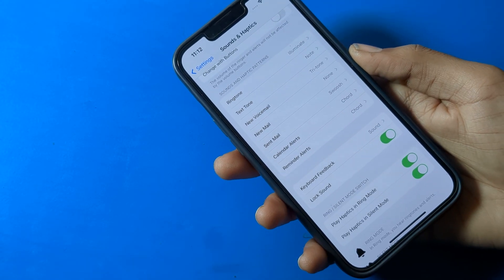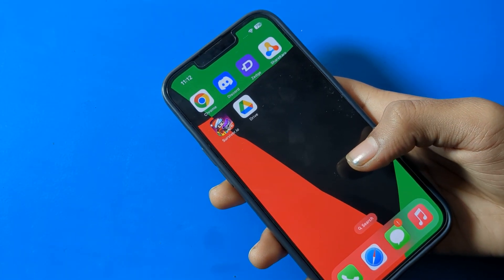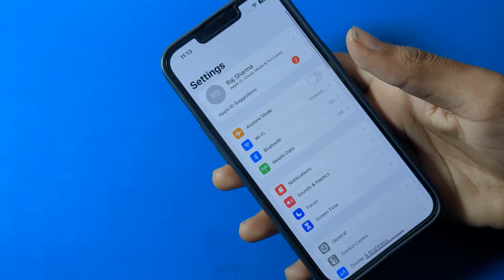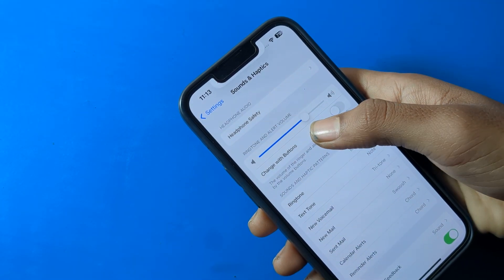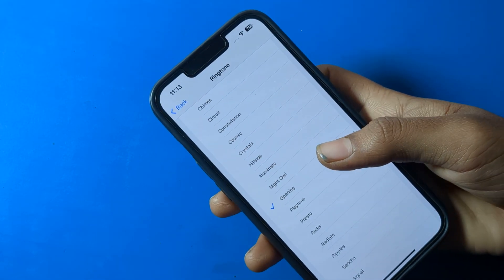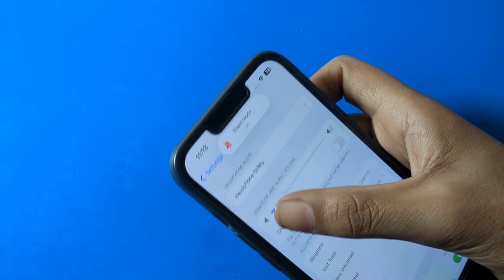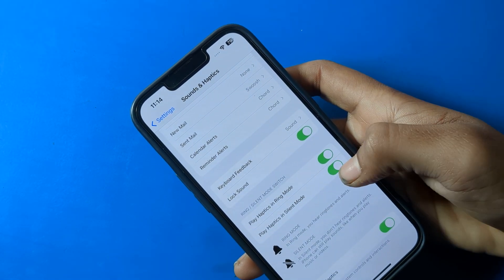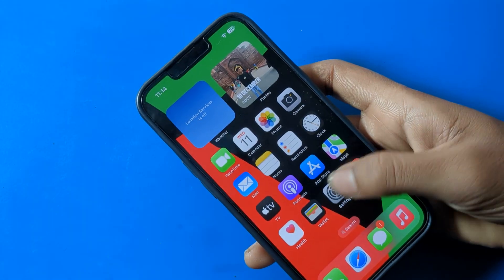iPhone 14 Set Ringtone, how to Set Ringtone, sound setting